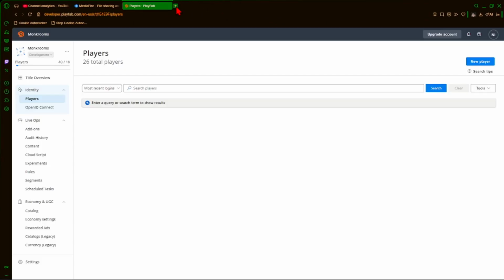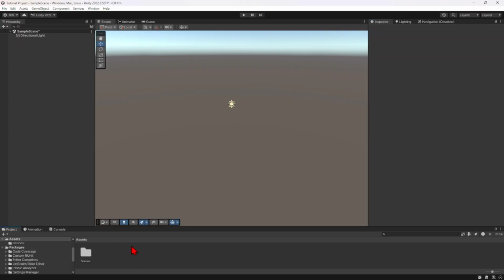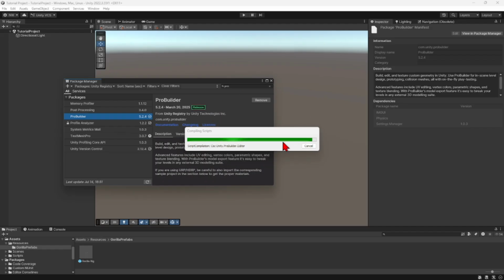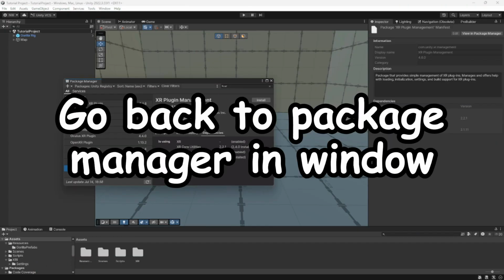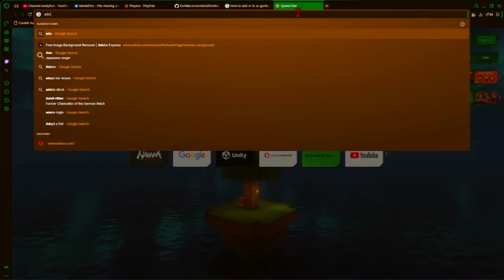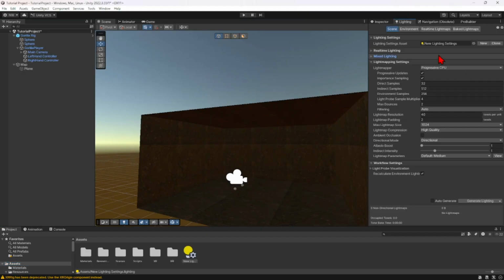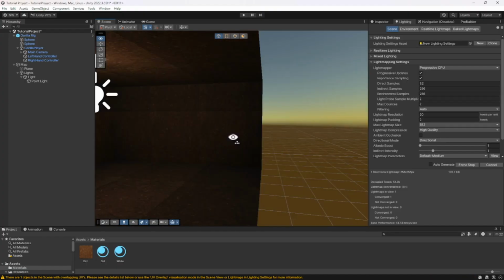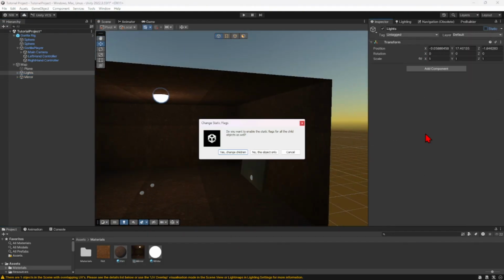How to Make a Gorilla Tag Fan Game | The Basics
In This Video, I Show You Guys (Yes, YOU GUYS) How to Make a Gorilla Tag Fan Game!

00:00 Intro
00:12 Tutorial
17:57 Outro

Thumbnail: Xeno_lolXD
Editing: Radar17